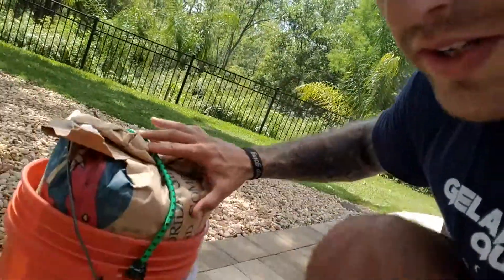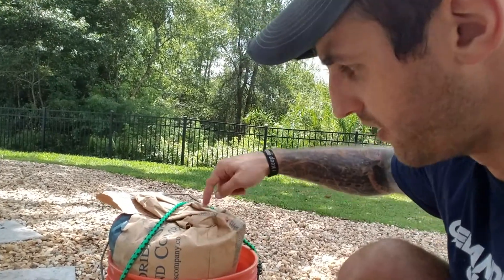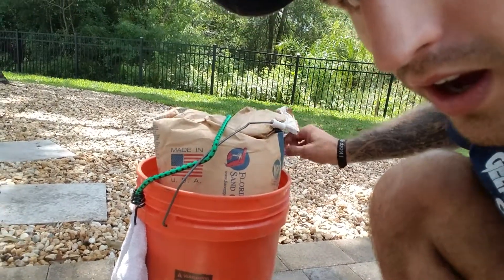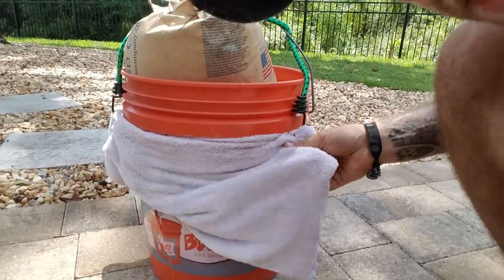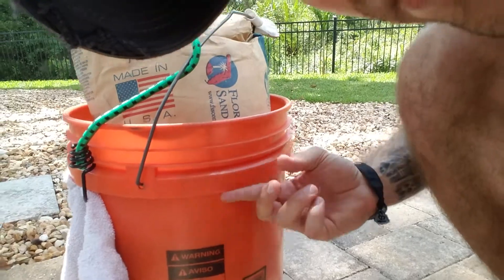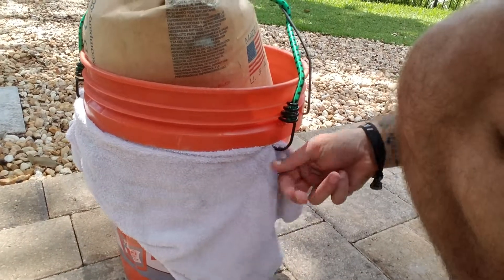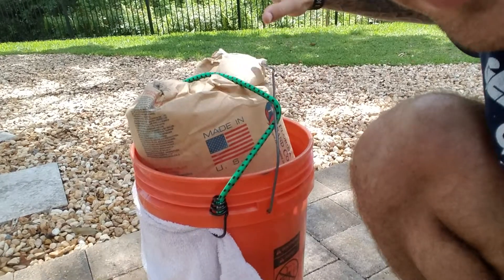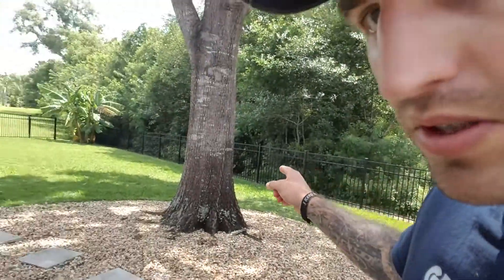Spartan Race Bucket Carry - How to train for it (2019 update)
The Spartan race bucket carry (bucket brigade) is a challenging obstacle that you'll likely  encounter at any Spartan Race you run. It is one of the most simple, yet physically and mentally demanding obstacles of the entire event.

In the weeks leading up to your race it's definitely a good idea to spend some time training by carrying a heavy 5 gallon bucket around.

Again this is a full body exercise that is going to be extremely challenging to your upper back strength grip strength core strength leg strength and even will help build mental toughness and grit factor.

In this video I'll talk about the weight of the bucket, how to train for the event, and even how to make your own DIY bucket for training.